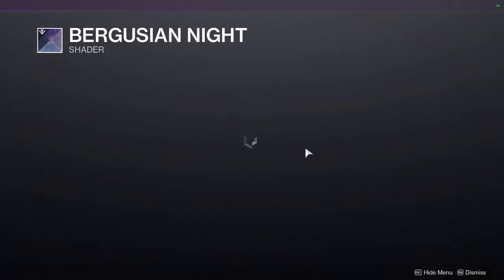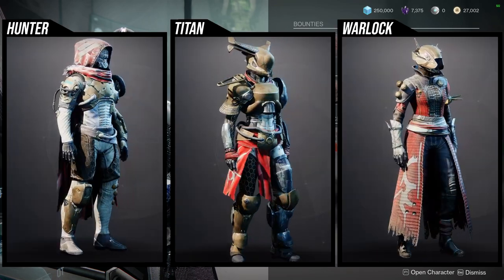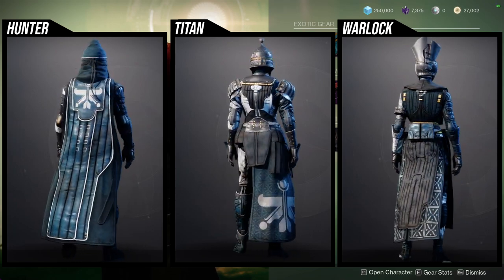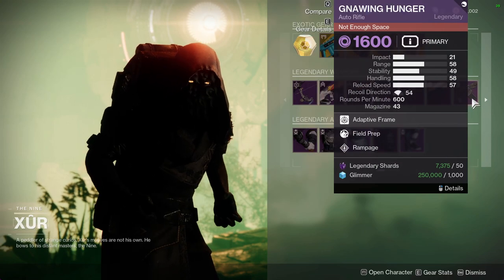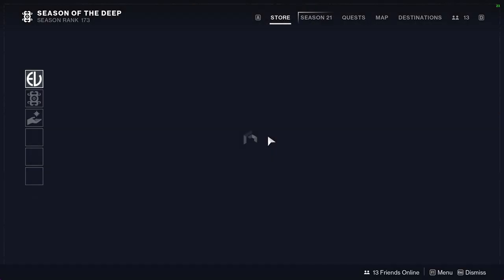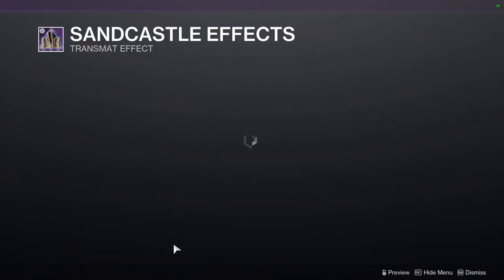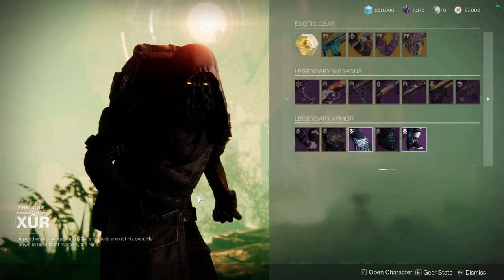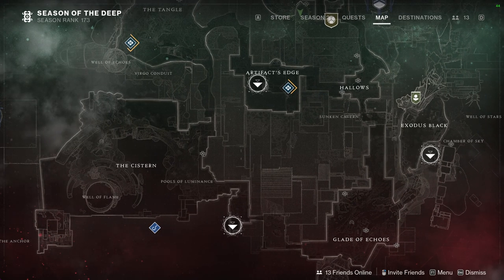Destiny 2: Final Call For These! | Week 11 | Season of the Deep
These items are gonna leaving so  make sure to pick some of these items!

00:00 Intro
00:14 Ada
02:05 Xur
05:19 Eververse
08:43 Outro